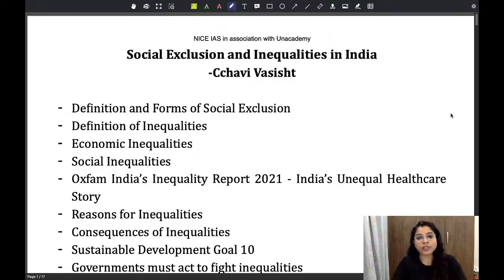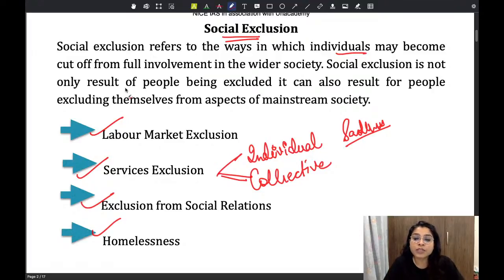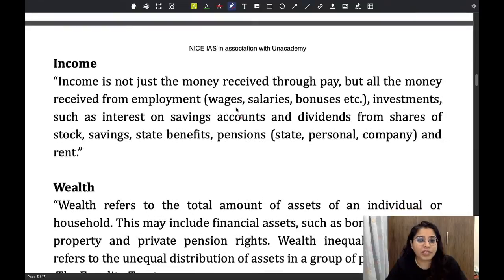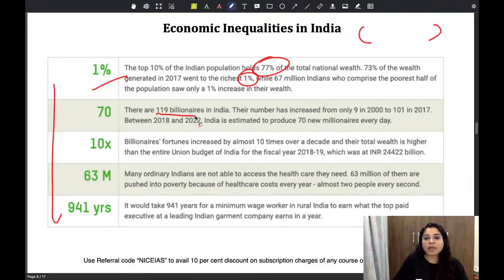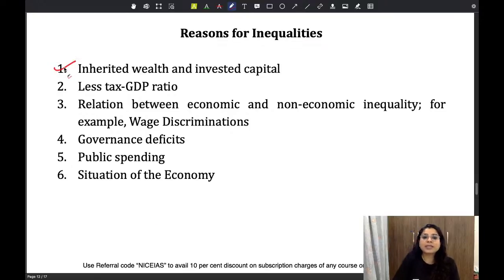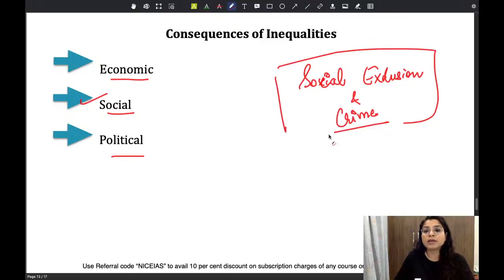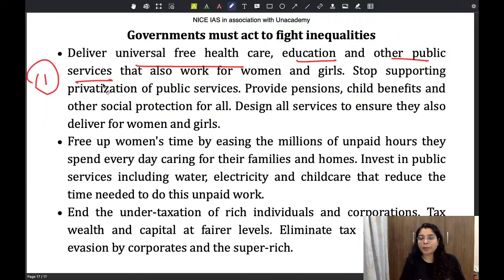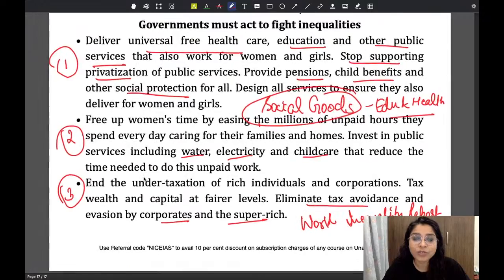Social Exclusion and Inequalities in India | UPSC CSE 2021-22 | Cchavi Vashisht | UPSC Articulate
In this session, Cchavi Vashisht will discuss Social Exclusion and Inequalities in India for UPSC CSE preparation.
Check out awesome batches (Hindi, English and Bilingual) by top educators to prepare for your exam

Also, Use Code: NICEIAS
➤ Unacademy UPSC Subscription Benefits :-
1. Learn from your favourite teachers
2. Dedicated doubt sessions
3. One Subscription, Unlimited Access
4. Real-time interaction with Teachers
5. Unlimited Test Series and PDF Notes
6. Full syllabus coverage
7. Download the videos & watch offline

Feel free to spread the word – share the videos with your friends and classmates.